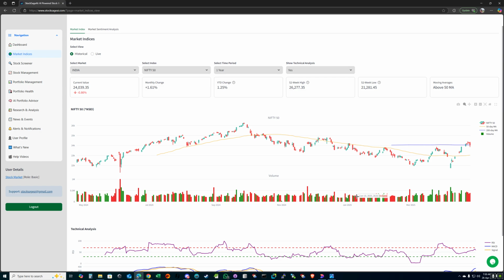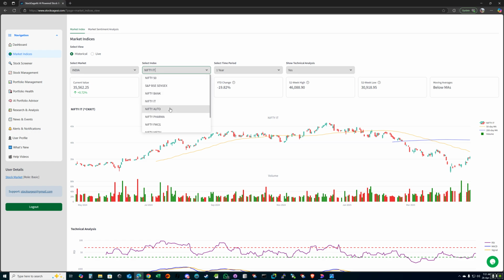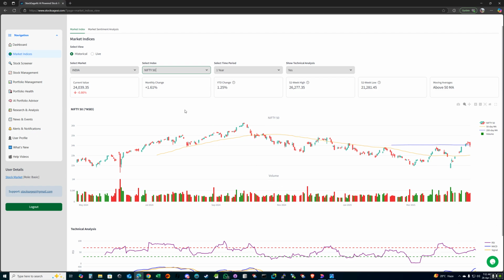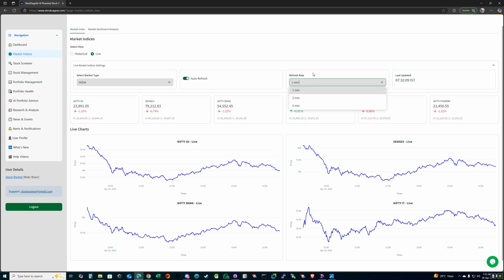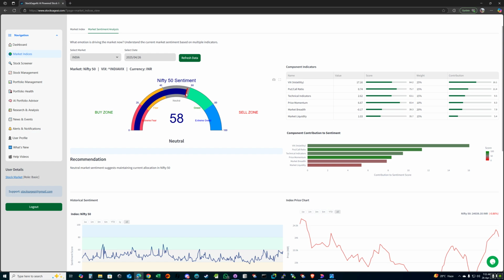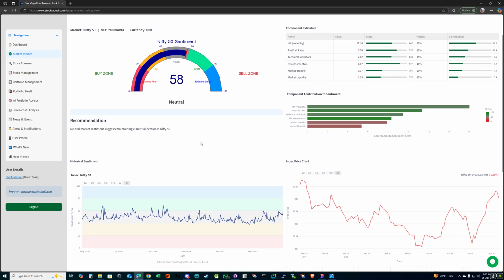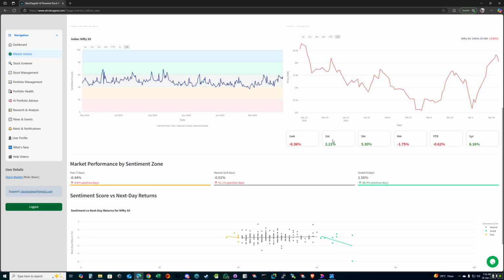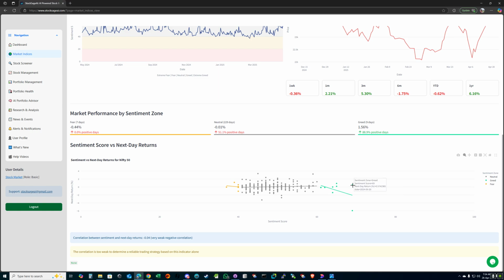Understanding Market Indices on StockSageAI Platform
Please find the detailed video to understand the market indices feature of the StockSageAi Platform. In this video we talk about how we can view various market indexes and measure the market sentiment for taking investment decisions.

Thanks.

Team StockSageAi
Invest Smartly

to get deep actionable insights to make smart investment decisions. Invest Smartly with StockSageAi !!!